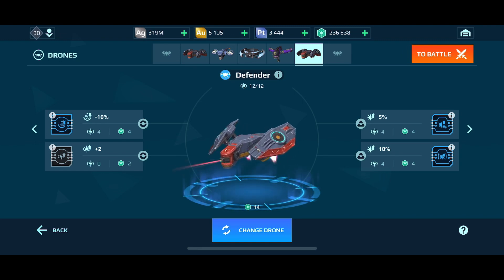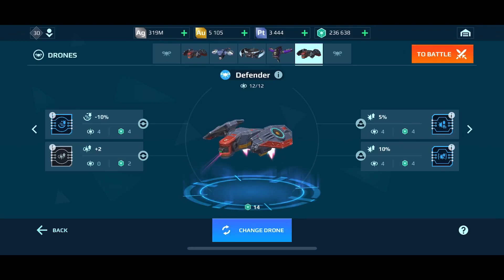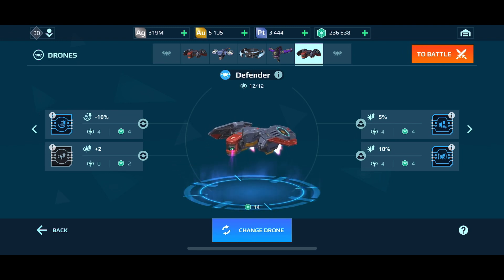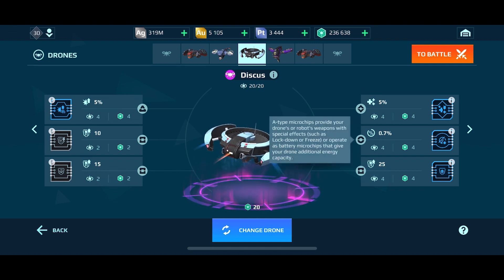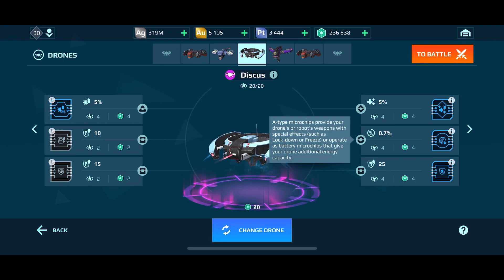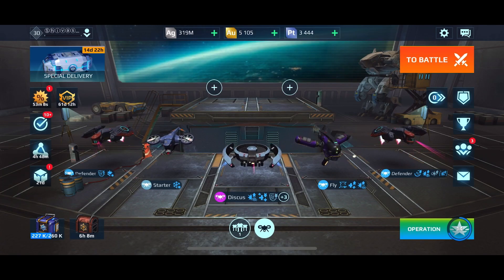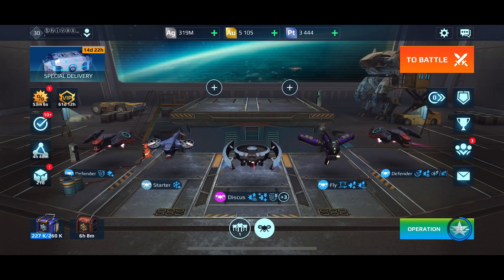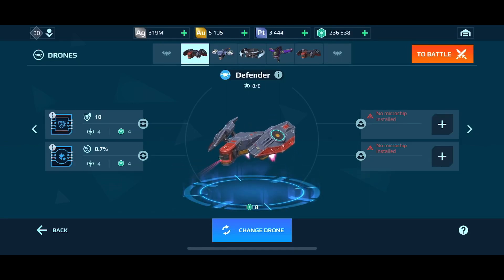Drones for Dummies Vol 2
Today I go through the difference in chip types and why you'll have to pray to randomly get a drone that has max battery capacity with multiple type A chips.

Not suitable for children. 9P9U9X/iOS